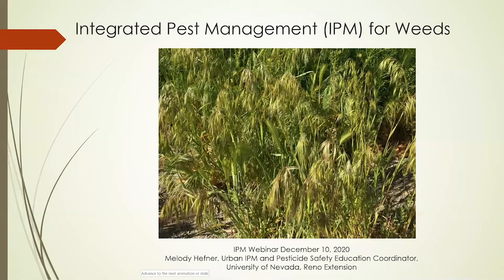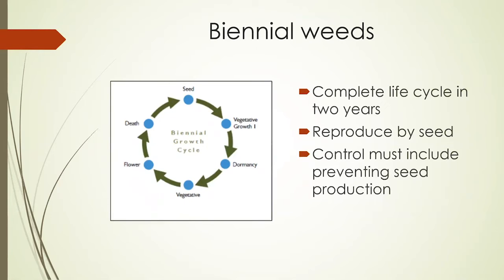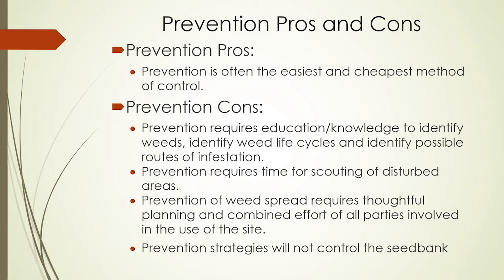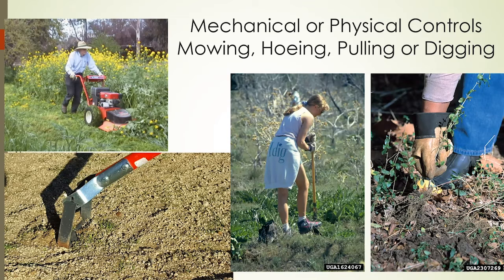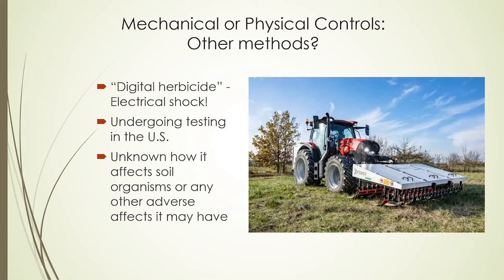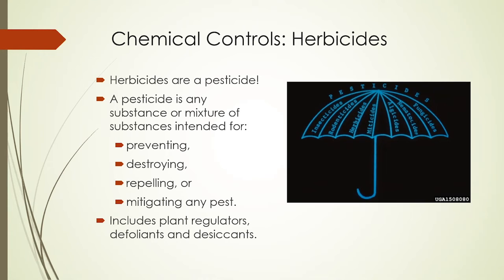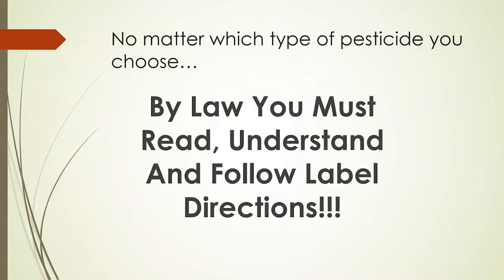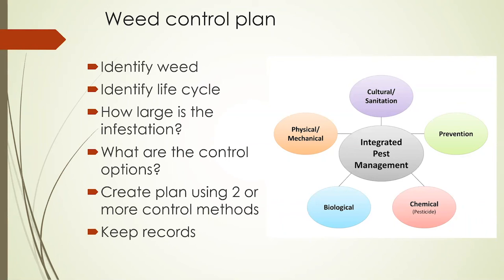Cultivating Healthy Plants: IPM for Weeds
Melody Hefner, Urban IPM and Pesticide Safety Education Program Coordinator for the University of Nevada, Reno Extension, discusses integrated pest management (IPM) for weeds. This recorded webinar targets homeowners and green industry professionals and includes the pros and cons of different weed management methods, including prevention strategies, cultural or sanitation practices, biological controls, mechanical or physical controls, and chemical controls.